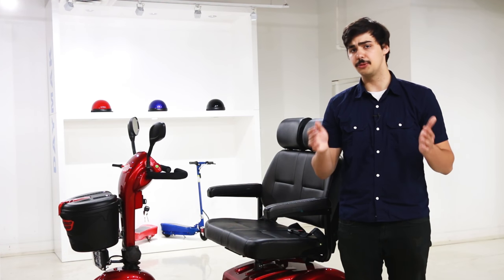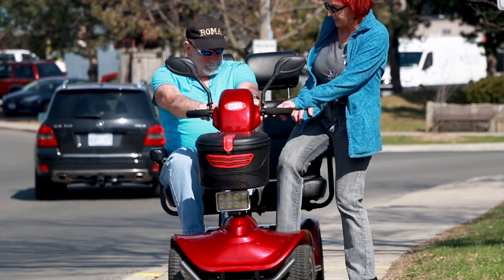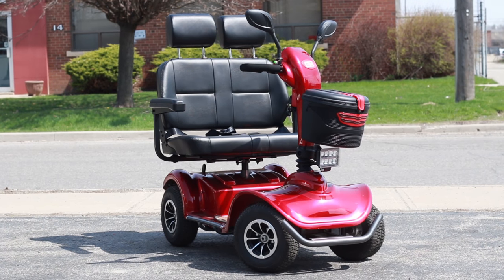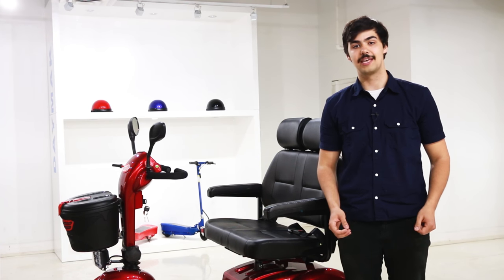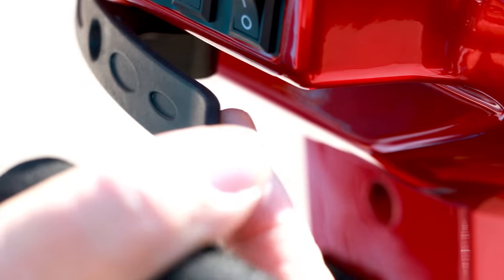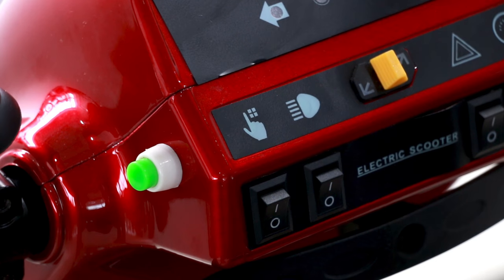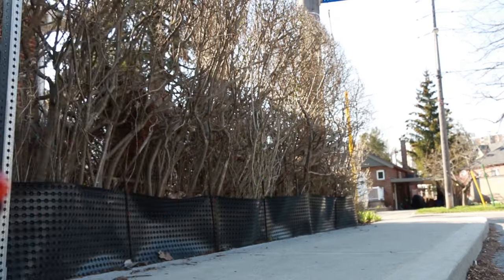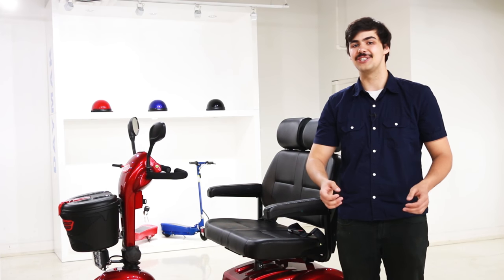Daymak Boomerbuggy 2 Seater Overview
Take a night out with a partner on the all new Boomerbuggy 2 Seater! This electric mobility scooter is perfect for someone who needs assistance travelling, but would also like to bring that special someone along for the ride! Check out the details and features in our brand new overview series, or check us out